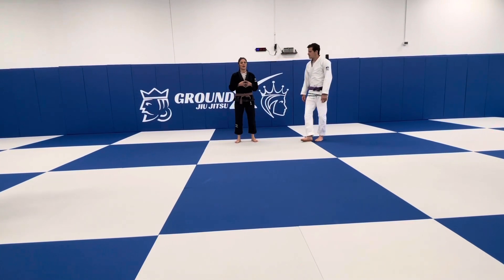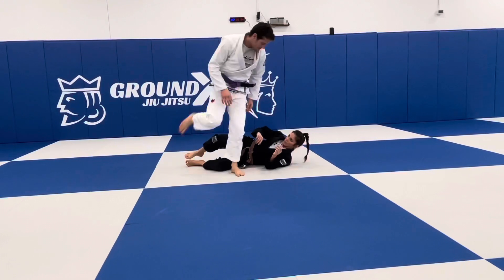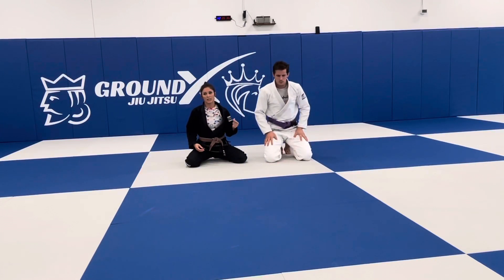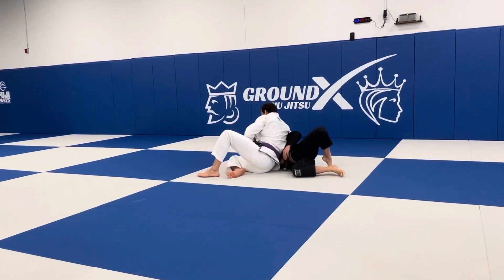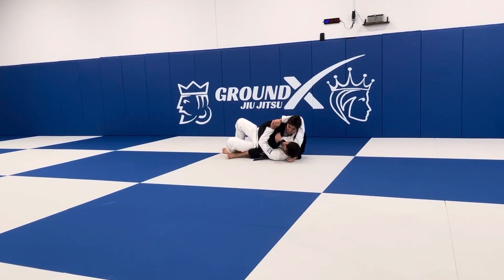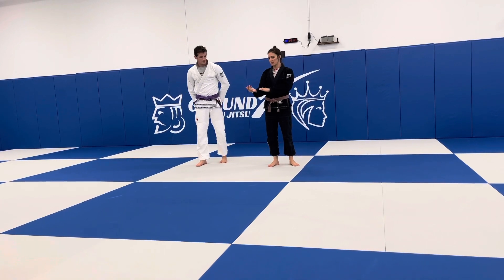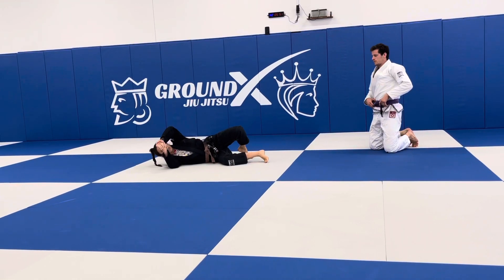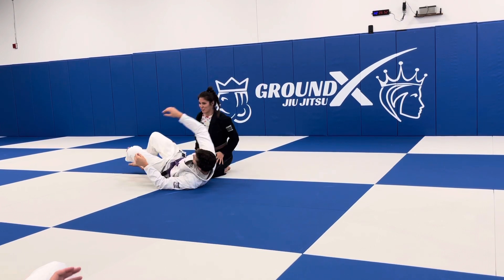How to escape headlocks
Each time I see a colored belt stuck in a head lock my heart breaks a little. Watch these 3 different ways to make sure that doesn’t happen to you.